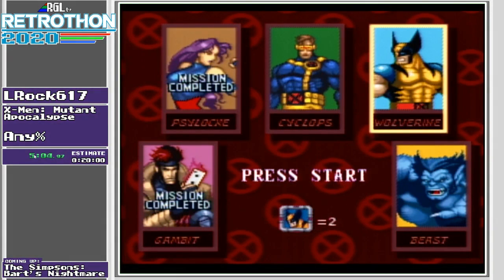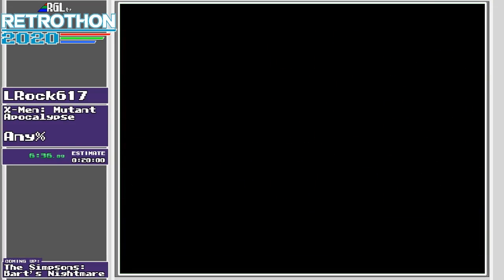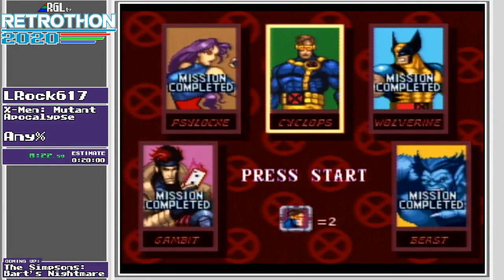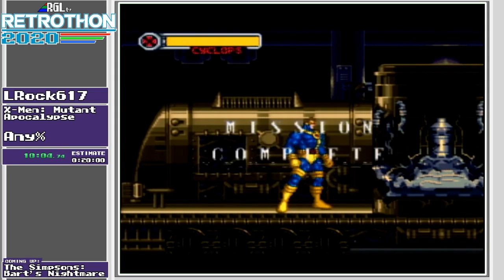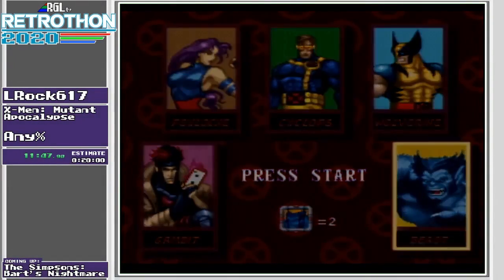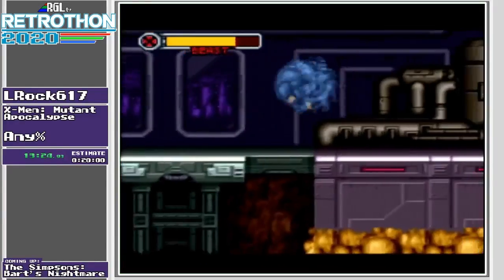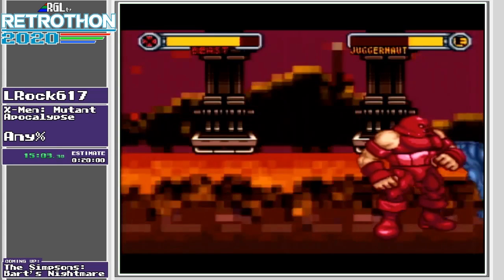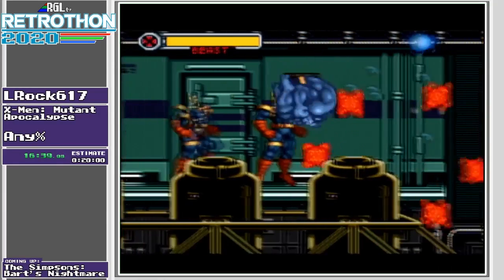RETROTHON 2020 [246] - X-Men: Mutant Apocalypse with LRock617